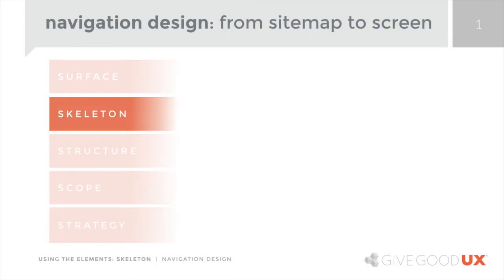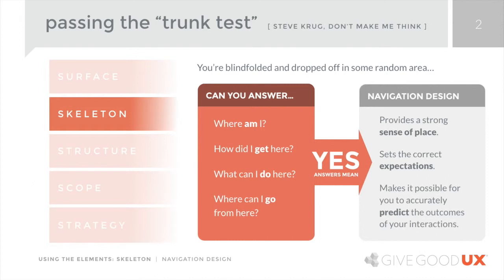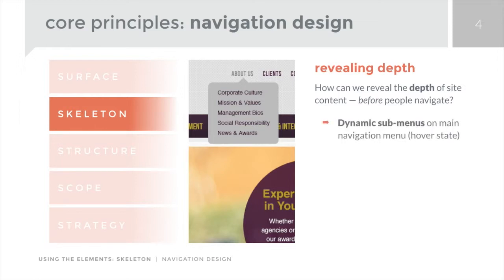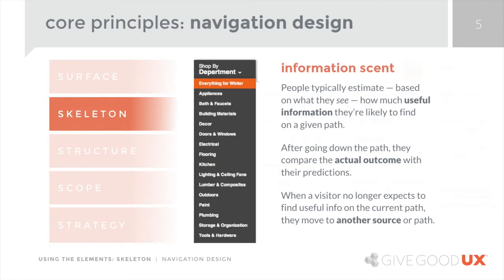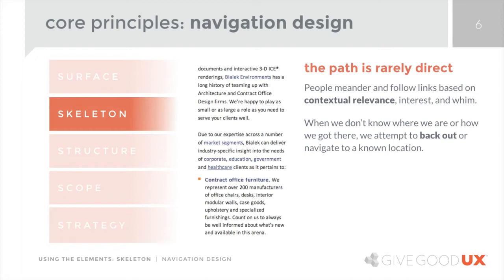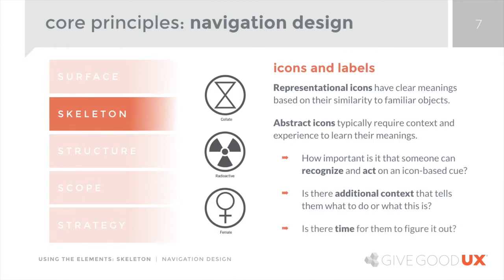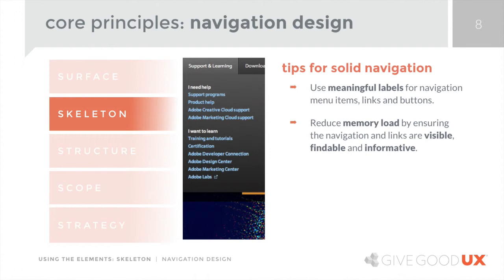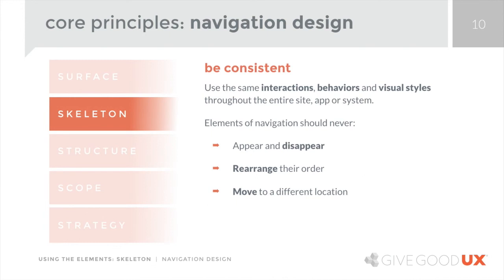23. Navigation Design